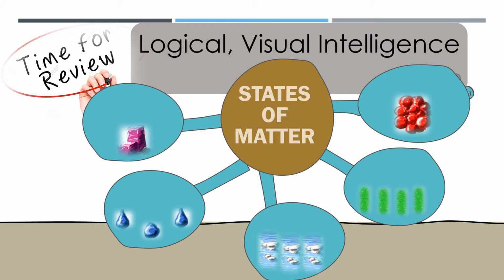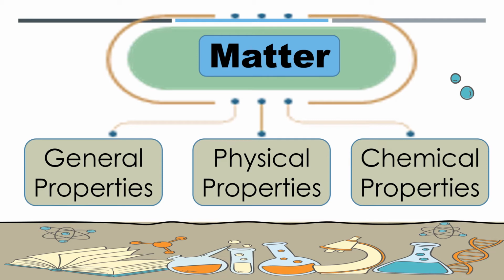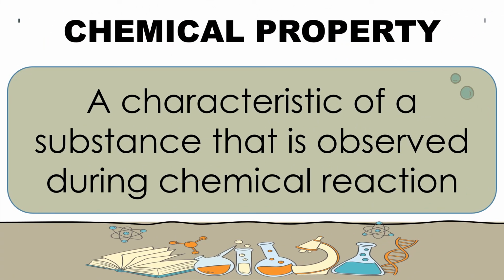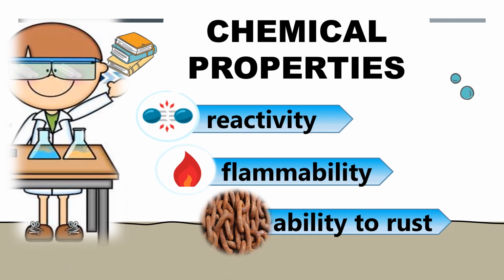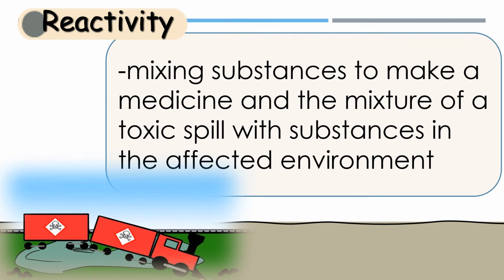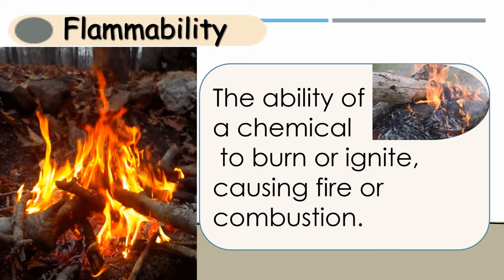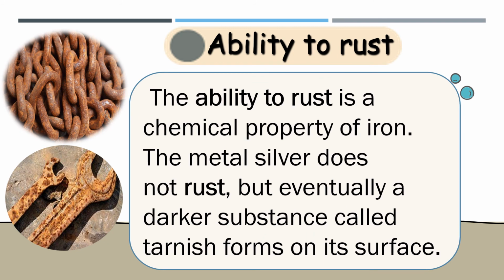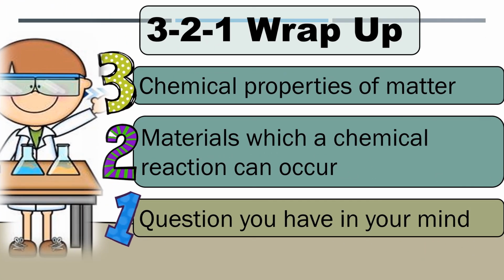Chemical Properties of Matter